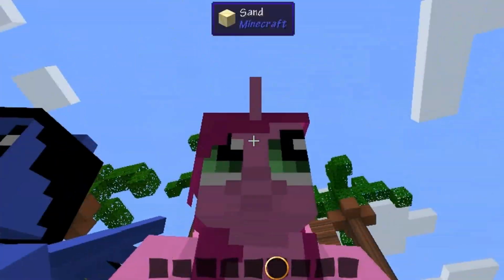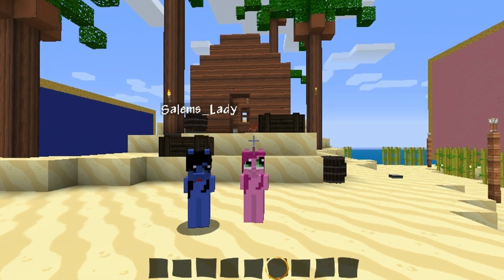ALIEN SPACESHIP! Pony Paradise Islands! Ep.9 | Amy Lee33